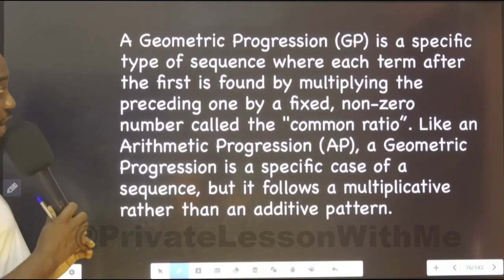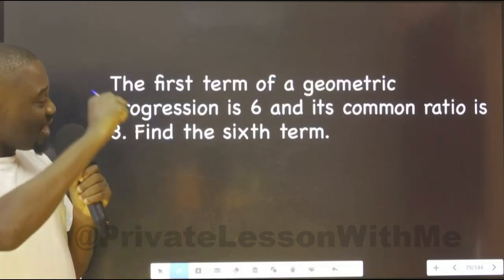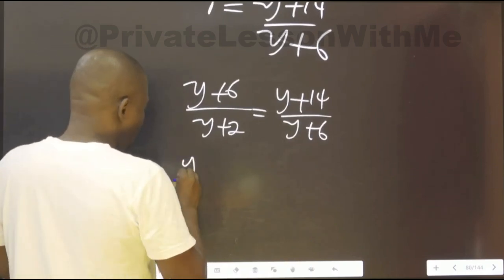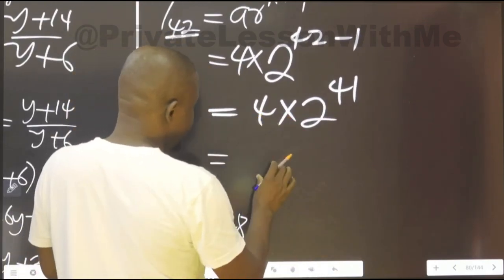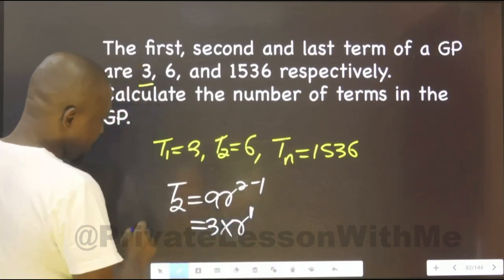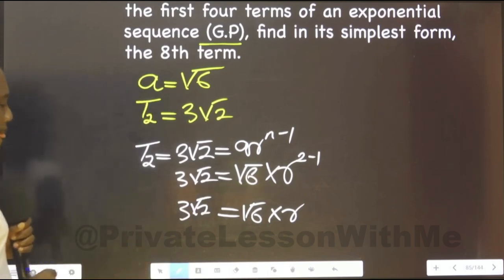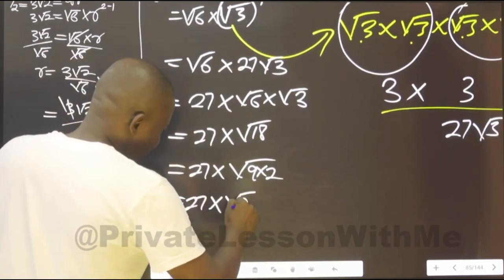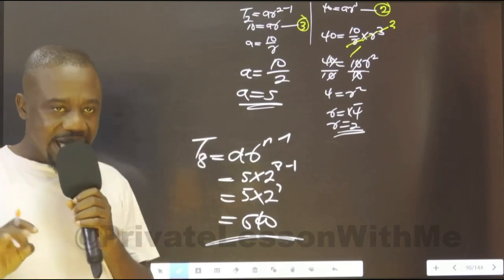Geometry Progression | 7 Examples